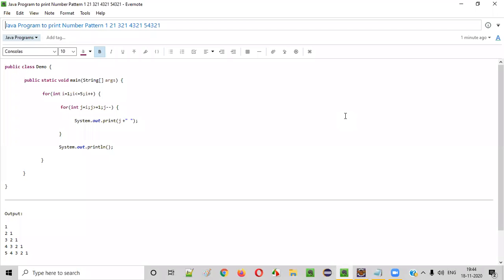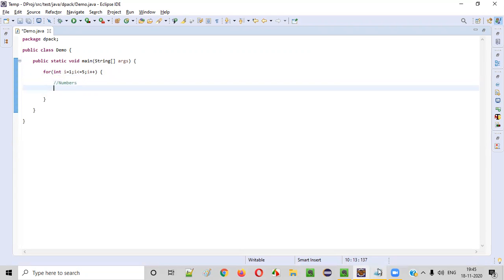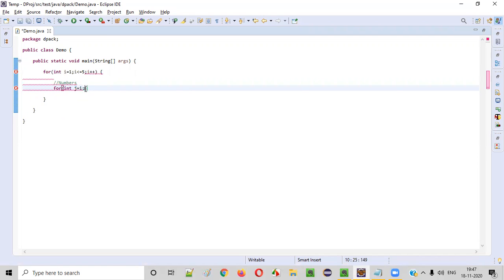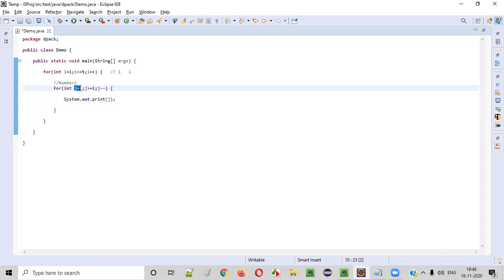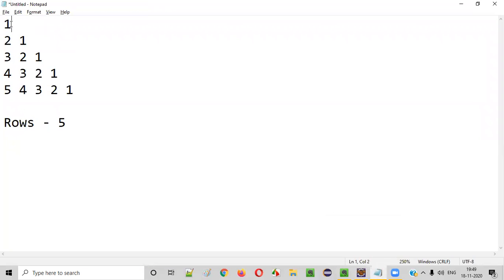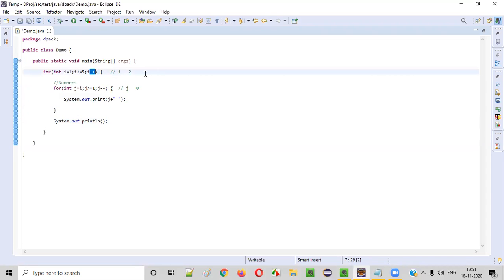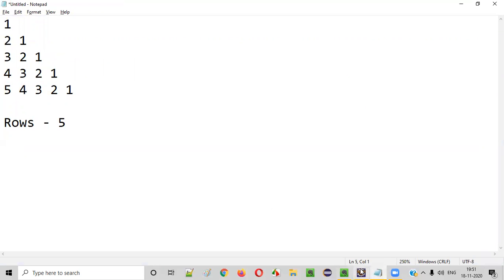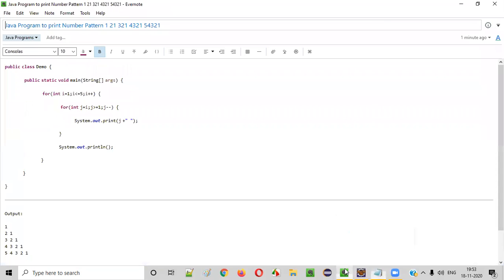Java Program to print Number Pattern 1 21 321 4321 54321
In this video, I have practically demonstrated a Java program to print the below Number Pattern:

1
2 1
3 2 1
4 3 2 1
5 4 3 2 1